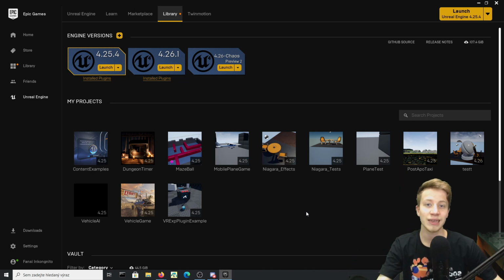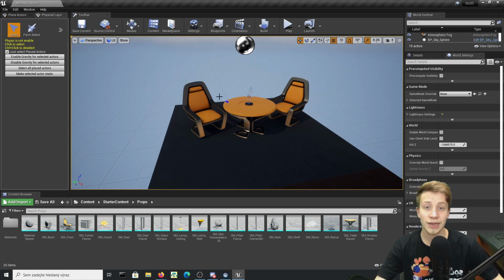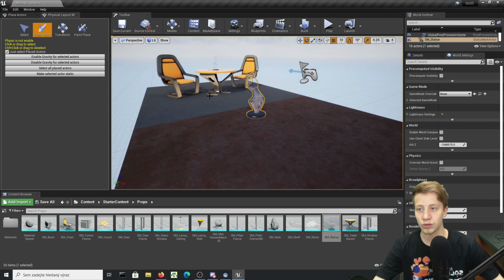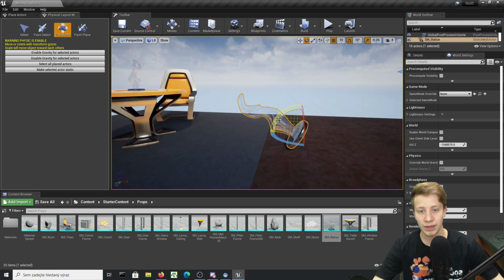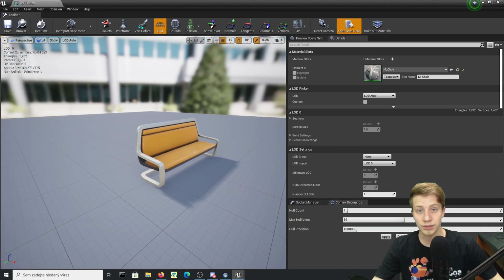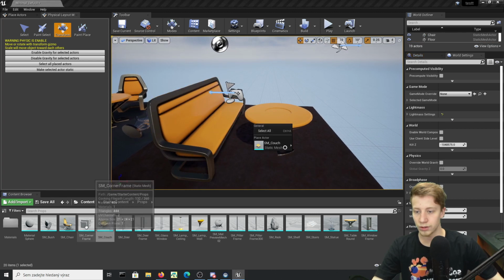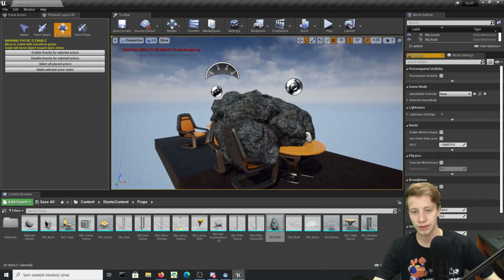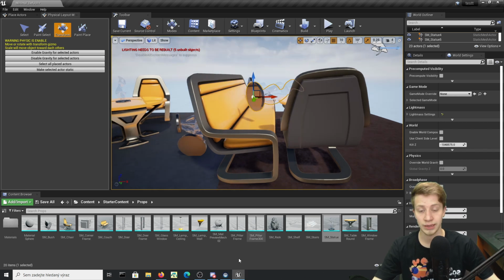USE THIS plugin for Unreal Engine level design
Easy to use plugin for level design in Unreal Engine 4.
Unreal engine level design tutorial.
UE4 level design tools.

Physical Layout Tool